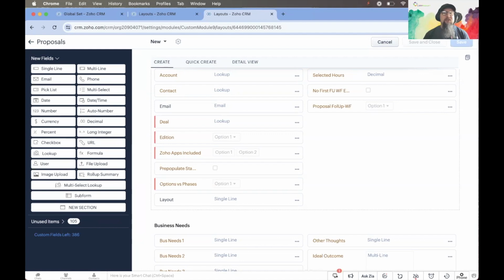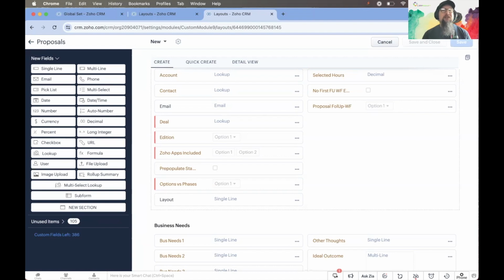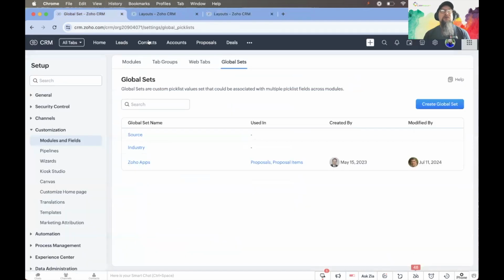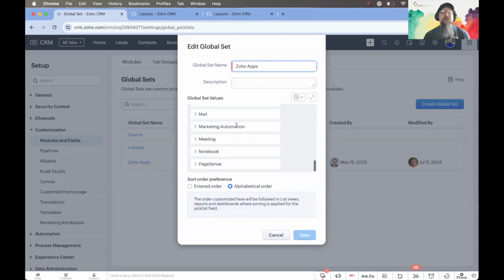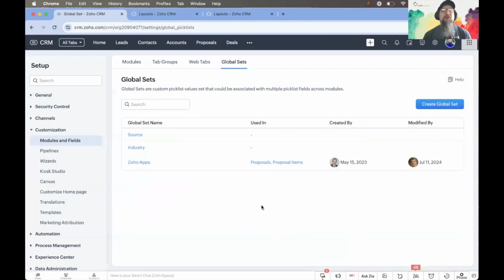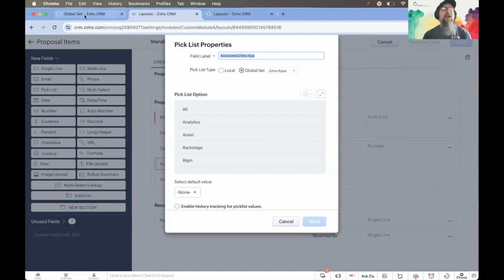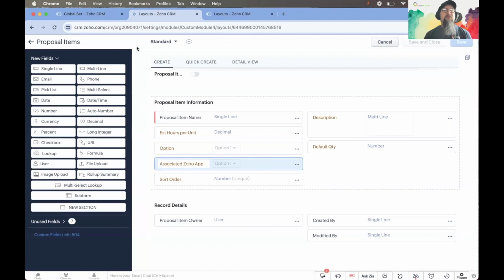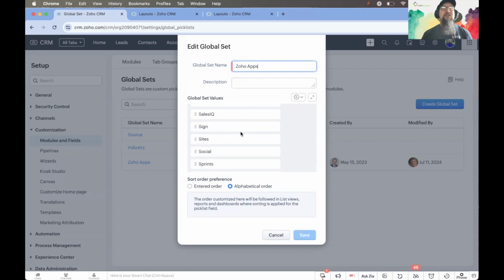Add Pick Lists to Multiple Modules Using Global Sets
If you've ever wanted to use the same pick list across multiple modules in Zoho, there's an easy way to do it. Jason Grogan of Cornerstone Solutions walks through the process of using Global Sets to accomplish this, eliminating the need for manual entry.

00:00 Introduction
00:42 Begin Demo
02:42 Use Case
03:20 Conclusion

Global sets allow businesses to maintain a centralized list of standardized options—such as product categories, regions, or status types—that can be applied uniformly across different CRM modules. This reduces the need for repetitive data entry, minimizes errors, and ensures that all teams are working with the same set of predefined choices, enhancing data accuracy and coherence. By using a master pick list, organizations can streamline data management, simplify updates, and ensure that changes are instantly reflected across the entire CRM system, leading to more unified and reliable data handling across the organization.

ZohoRocks